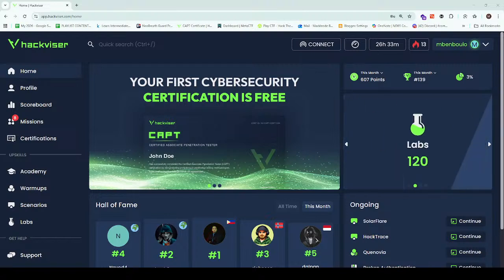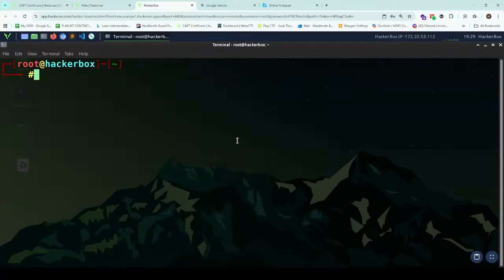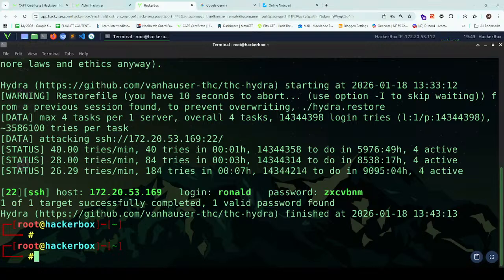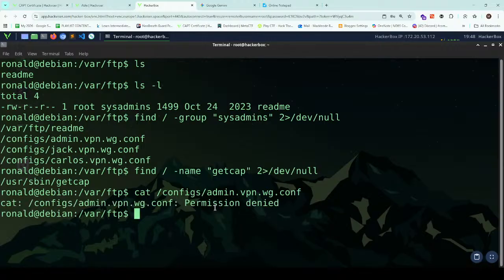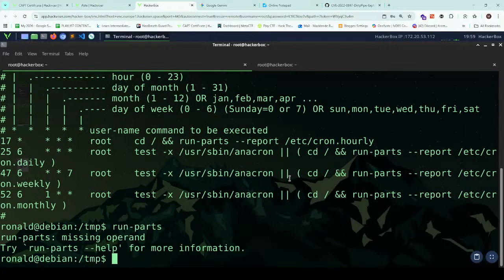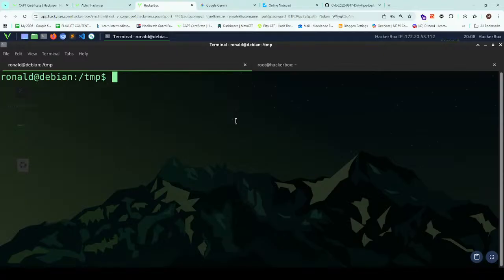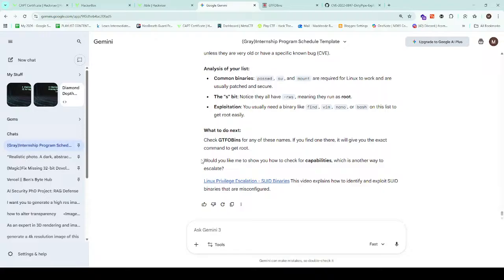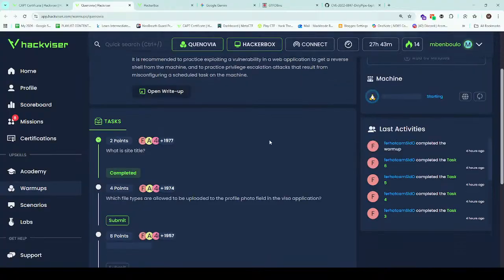Beating Hackviser CAPT Before the Deadline || Ben's Byte Live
Pwning the Room, Glitch in the CAPT by Hackviser. It's worth it.

Don't worry if you're a beginner, that's exactly what this is designed for. Just start and you would have learnt a lot by the time you are done. So hop on now and don't waste time. It's a new year, take advantage of opportunities like this.